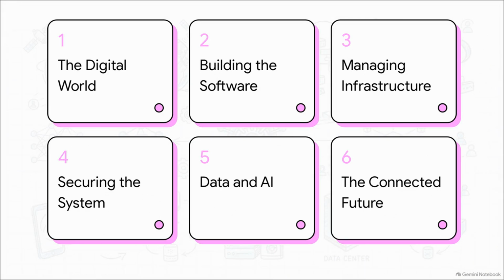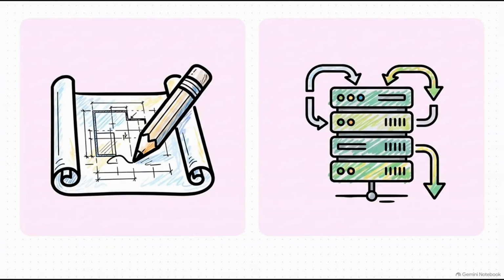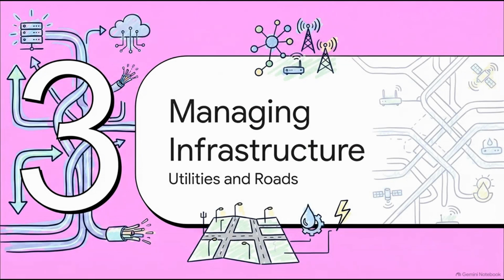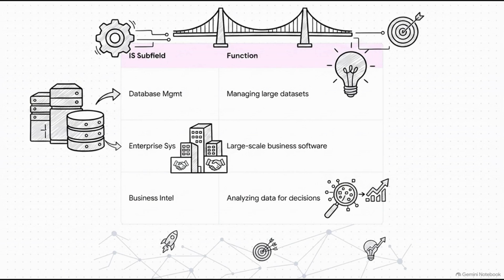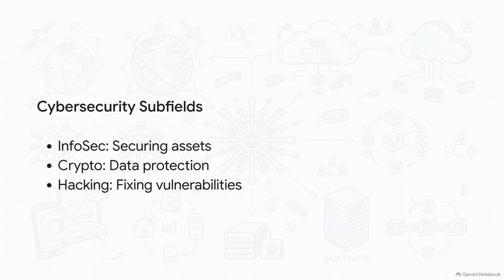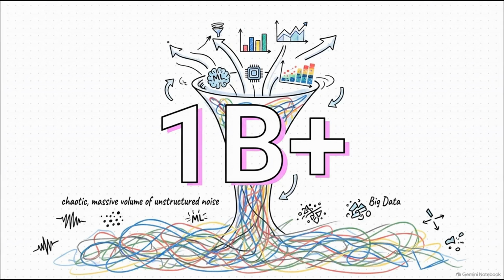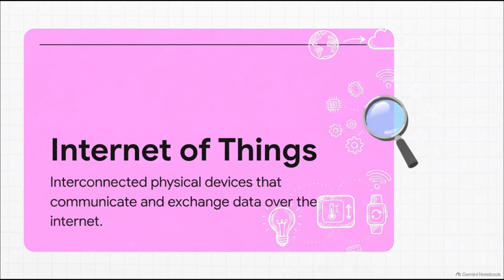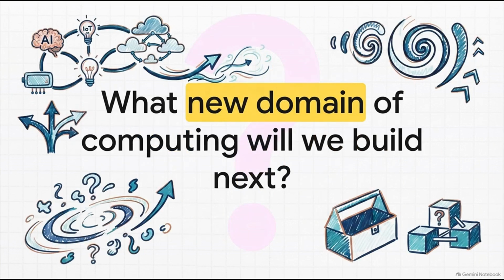The Five Domains of Computing and ICT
ICT STPM SEMESTER 1 : The Five Domains of Computing and ICT